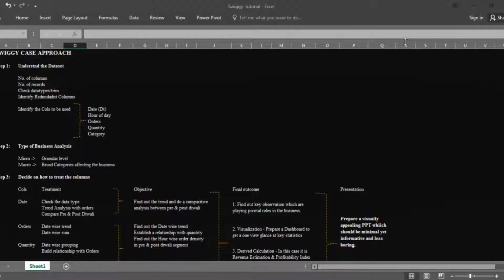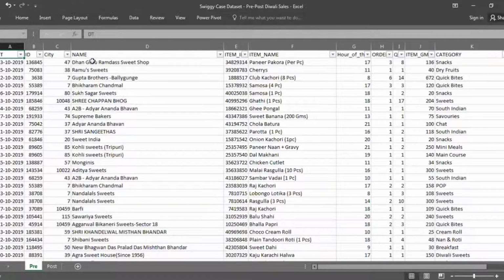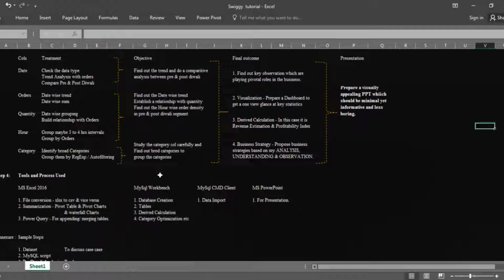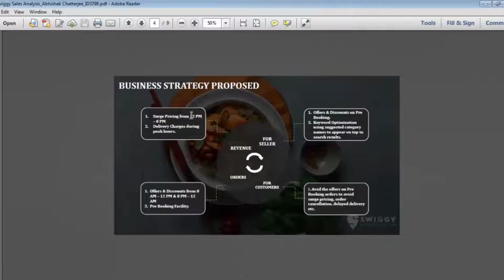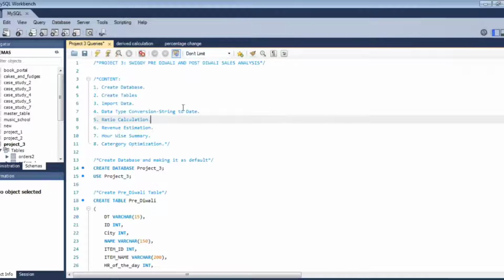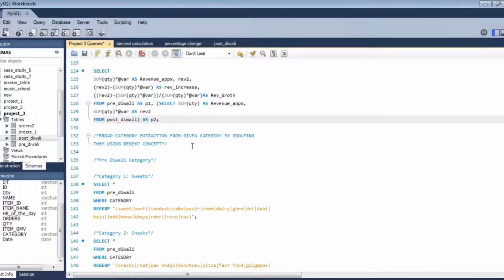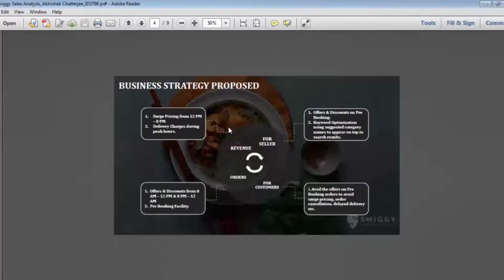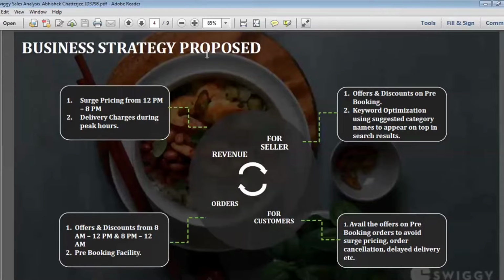Swiggy Business Case Study | Advanced Excel Dashboarding | Abhishek Chatterjee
Swiggy Business Case Study presentation by our student Abhishek Chatterjee.

In this video, you will find how to work around the data and create meaningful insights out of the data using Excel & SQL.